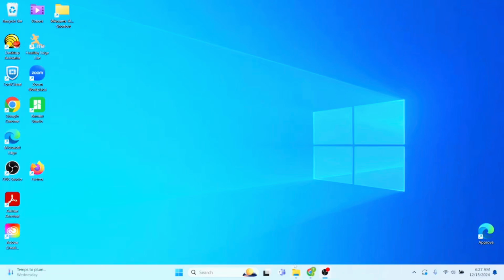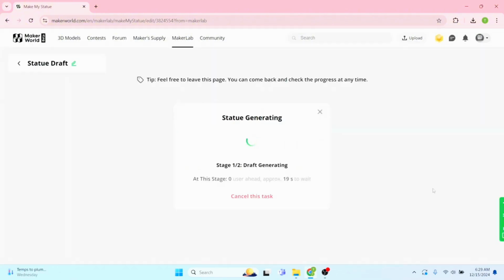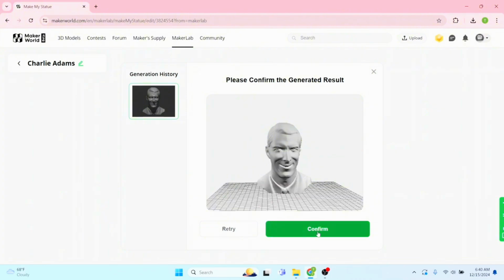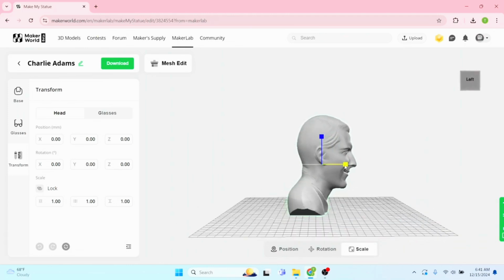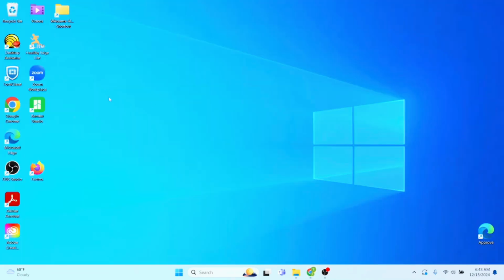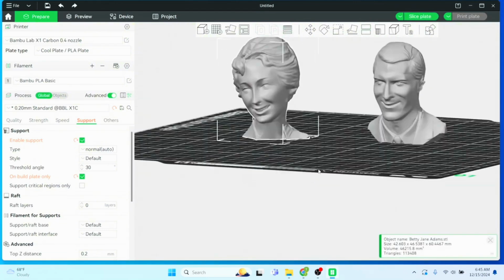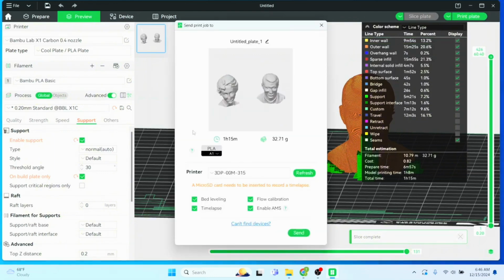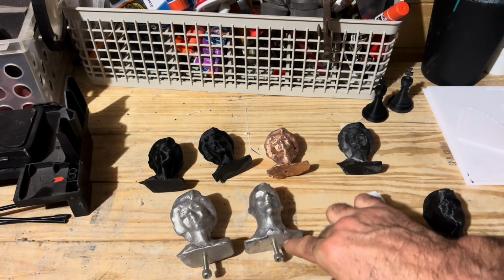Single Image to 3D Model with MakerWorld’s Maker Lab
Single Image to 3D Model with MakerWorld’s Maker Lab to Generate STL and 3MF files.